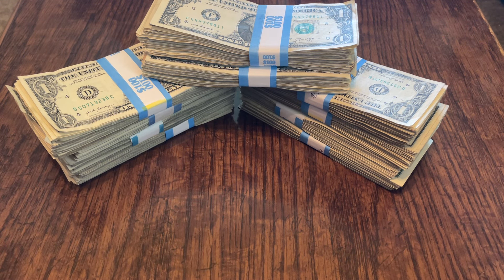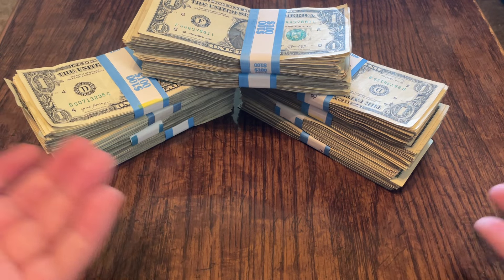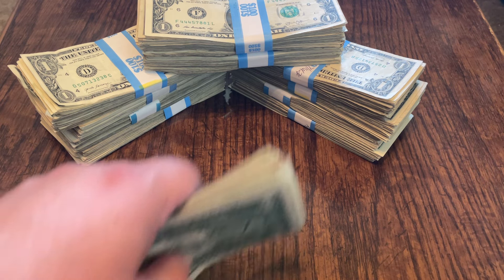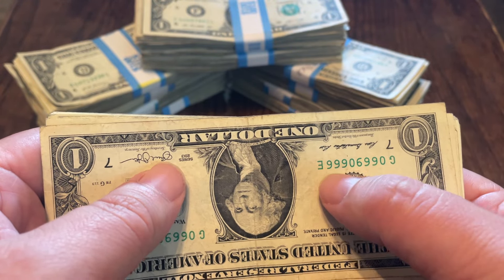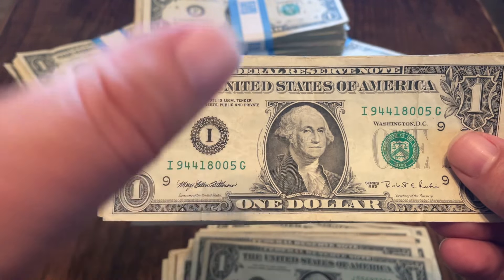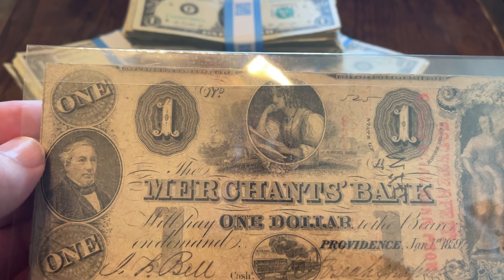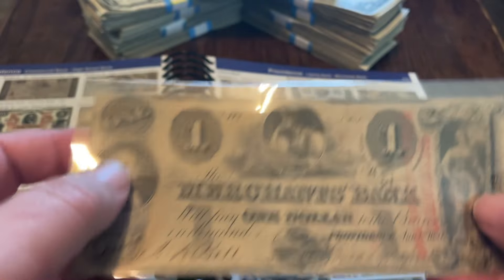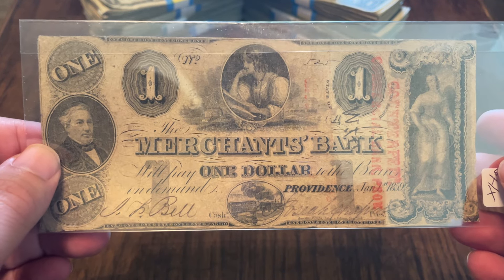1859 counterfeit $1 Rhode Island